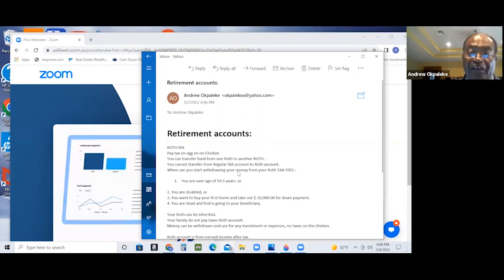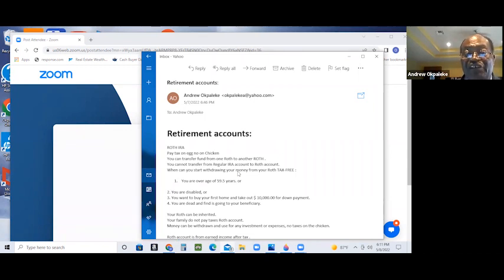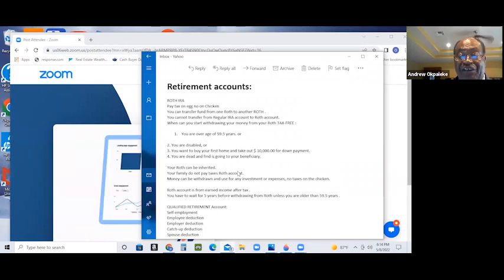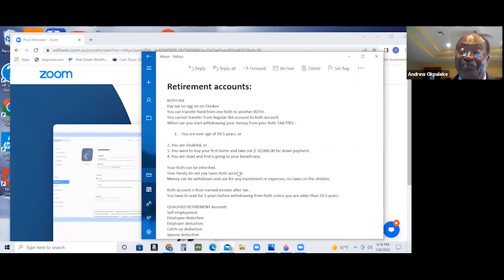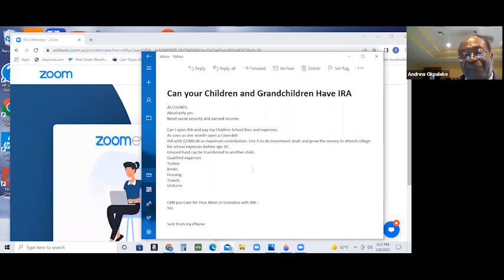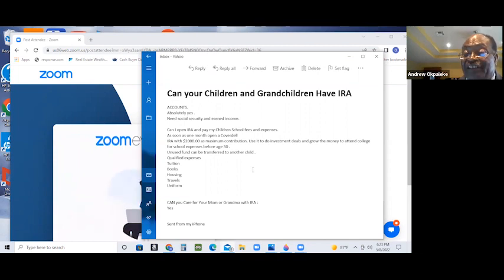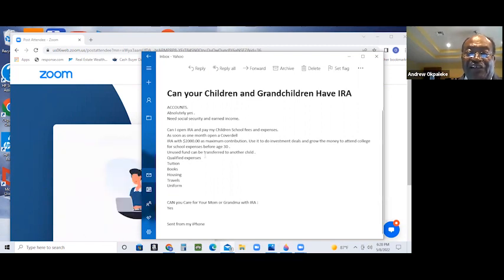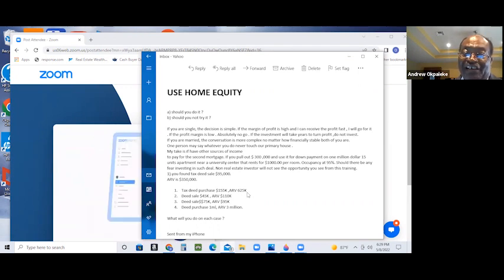NASHRIVER ZOOM WEBINAR ON REAL ESTATE INVESTING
HOW TO USE RETIREMENT ACCOUNTS AND HOME EQUITIES TO DO REAL ESTATE INVESTMENT WITH DR. ANDREW OKPALEKE